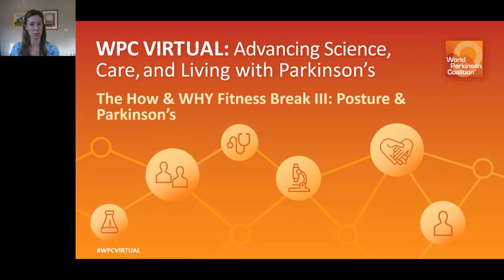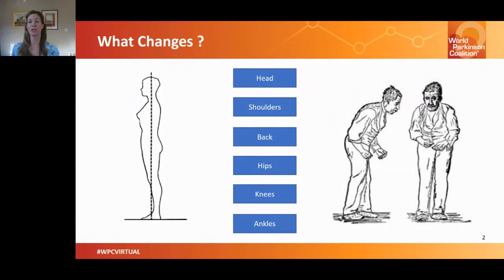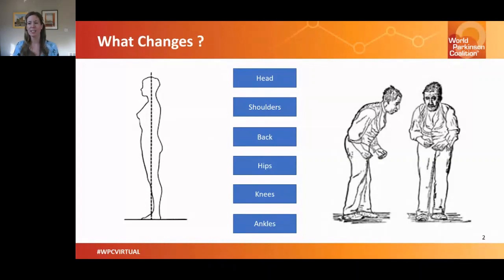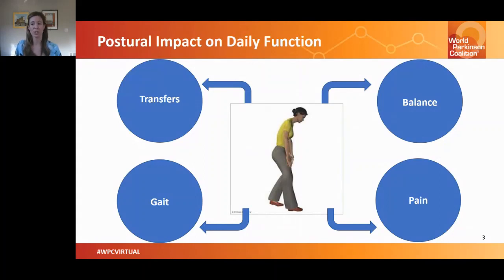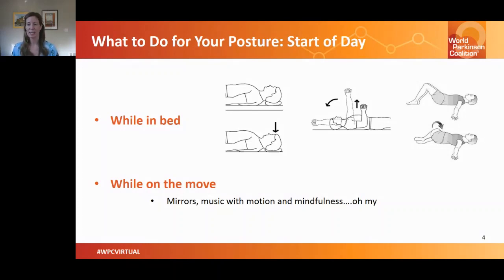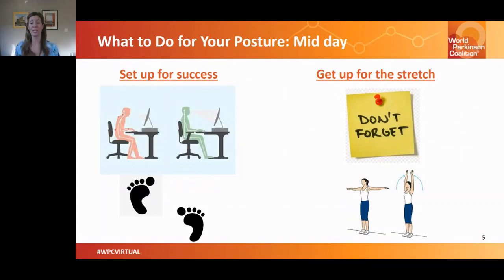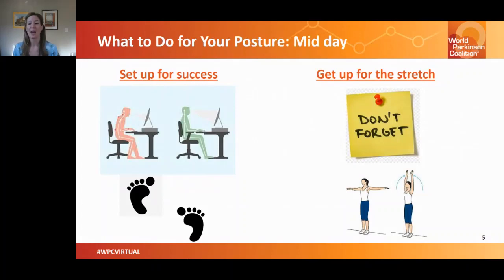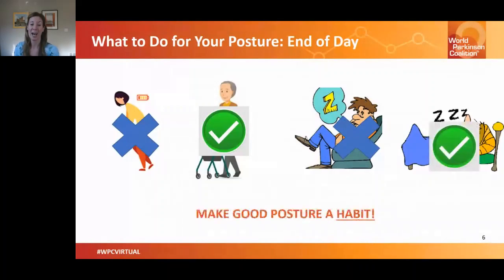The How and WHY Fitness Break III - Joellyn Fox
Posture & Parkinson's